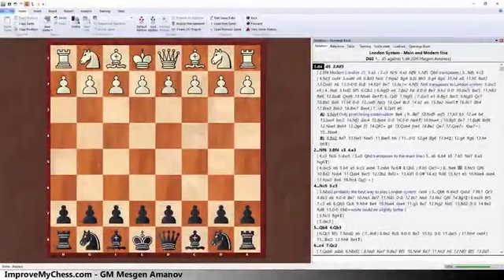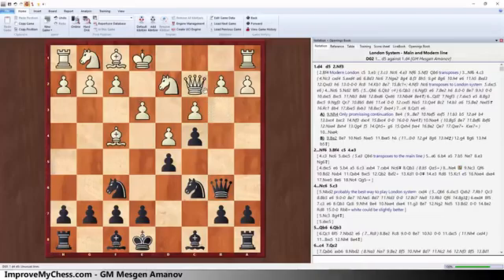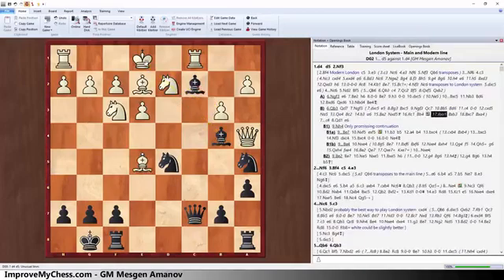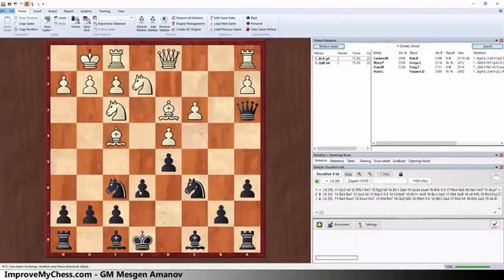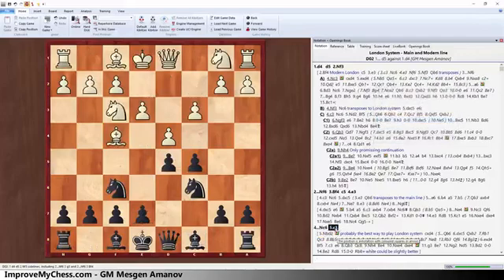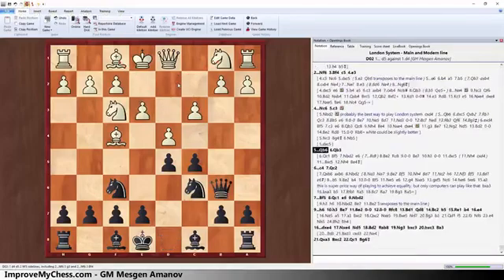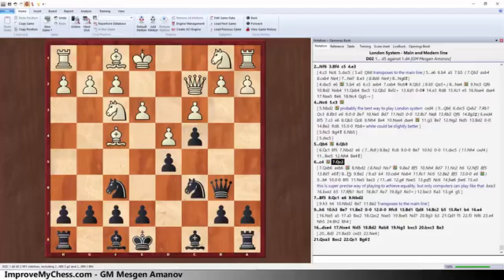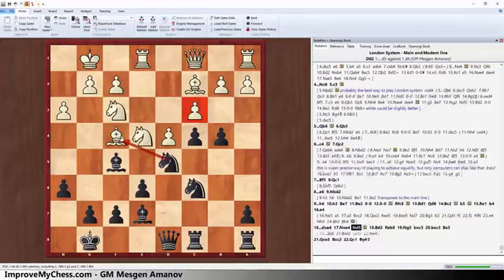Against London System!!!. By GM Mesgen Amanov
For those who want to achieve mastery in London system with the help of of a great coach-@Mesgen Amanov